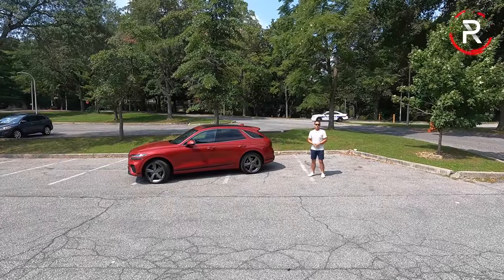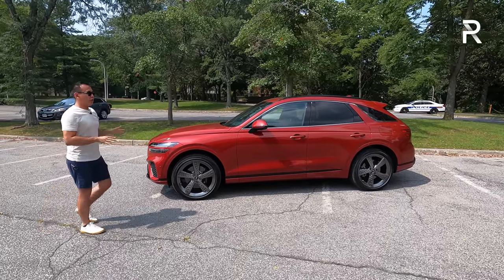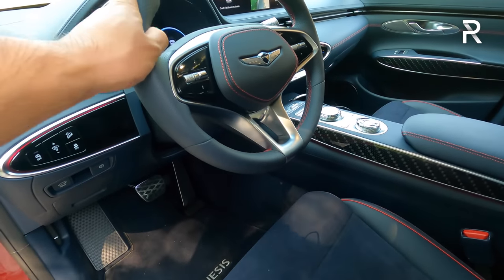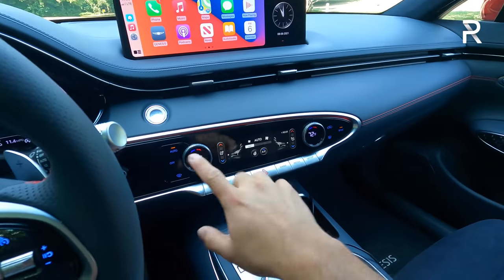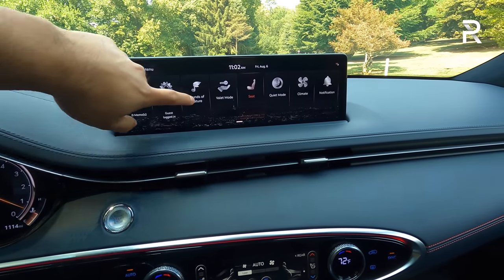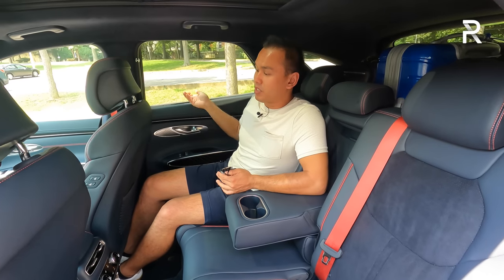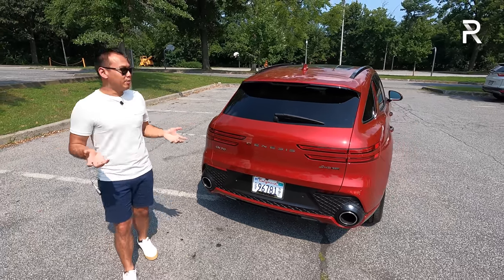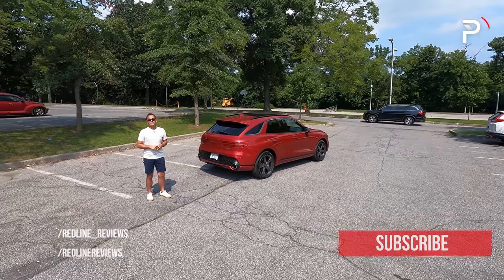The 2022 Genesis GV70 Sport Is A Benchmark Setting New Compact Luxury SUV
To potentially win a BMW M2 CS and support a great cause go

As Genesis continues their relentless assault on the luxury segment, the all-new GenesisGV70 has its sights set on the ultra competitive compact luxury SUV class. Sporting the same elegant and expressive design from the GV80, the smaller GV70 packs a punch that will have shoppers seriously questioning their need for a fancier Euro luxury badge. This GV70Sport also packs a punch with its 3.5L twin-turbo V6 allowing it to compete with cars like the Audi SQ5, X3 M40i, and GLC43.